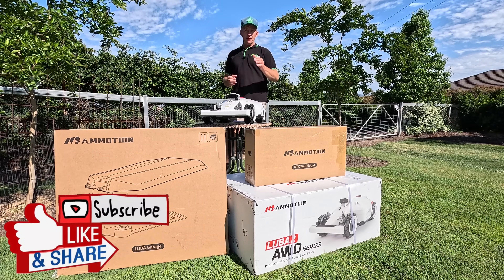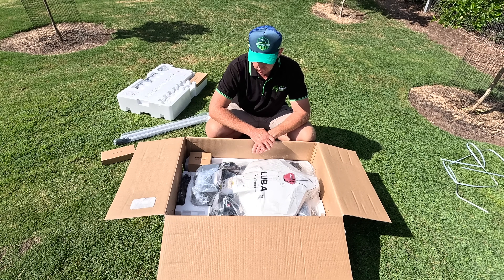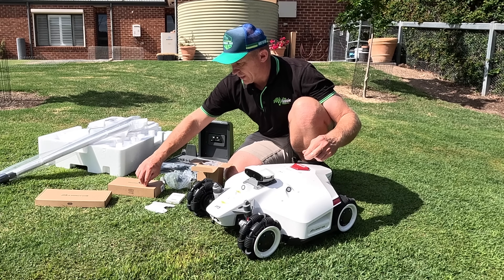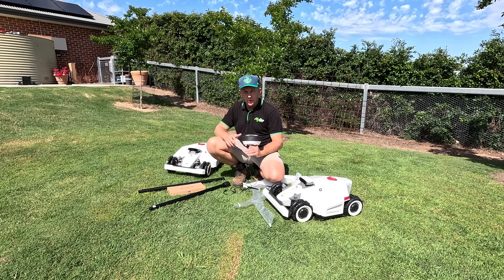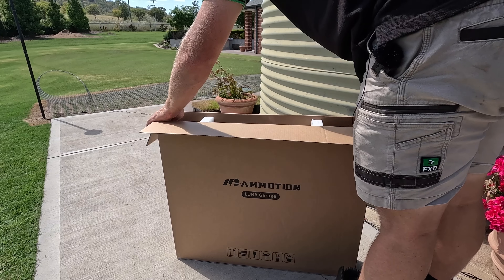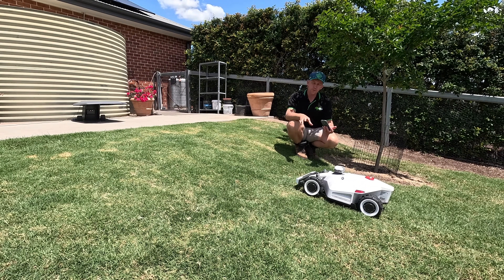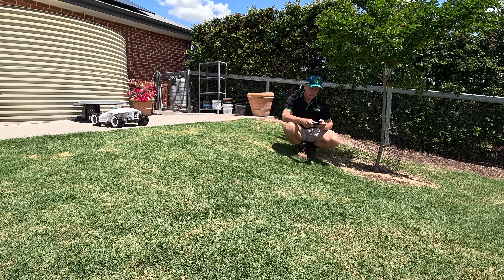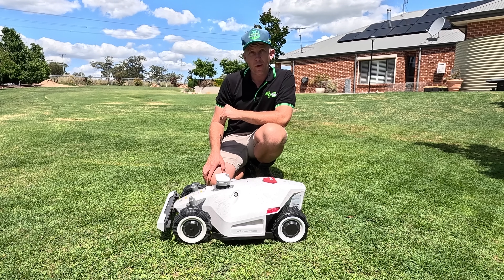Experience the future in robotic mowing with Luba 2: Unboxing and first look insights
Welcome to The Aussie lawn
My name is Brenton and I have a trade qualification in Greenkeeping.
You can score some great products from Plant Doctor and save yourself 10% at checkout by using my code.